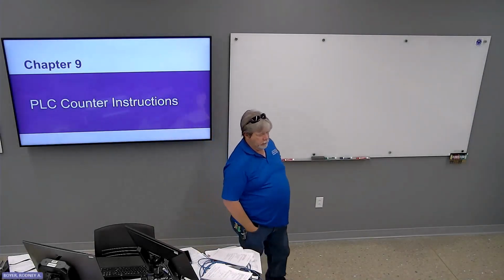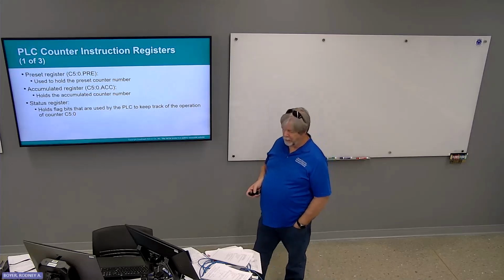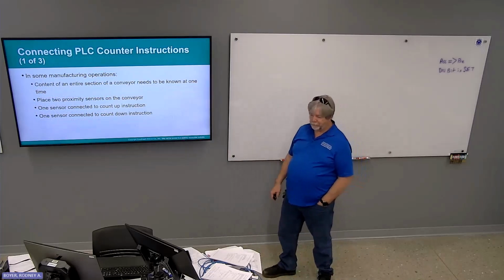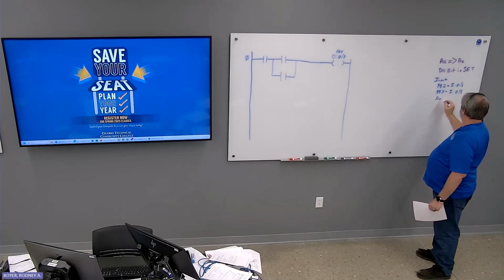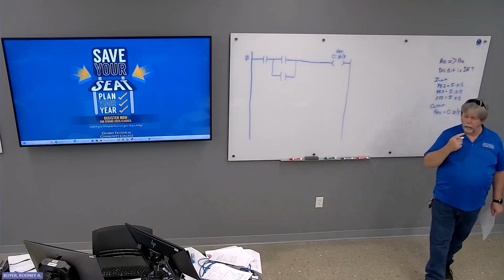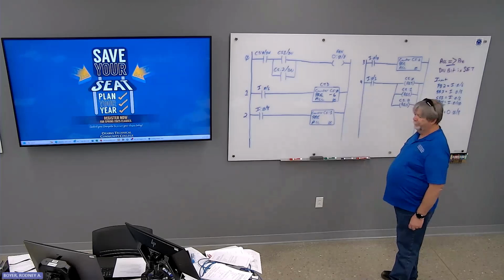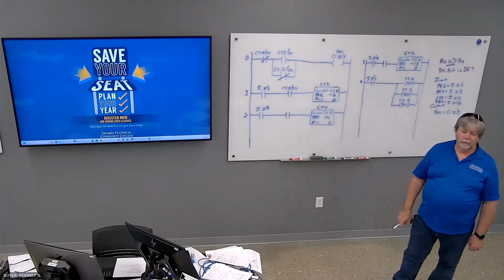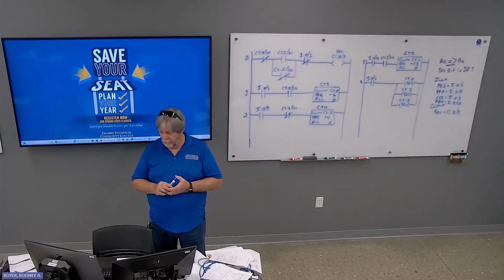MEC-225 Chapter 09 Counter Lecture FA '24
Fall 2024 Lecture for Chapter 9 on Counters with lab explanation.